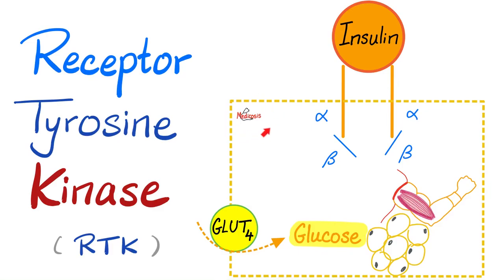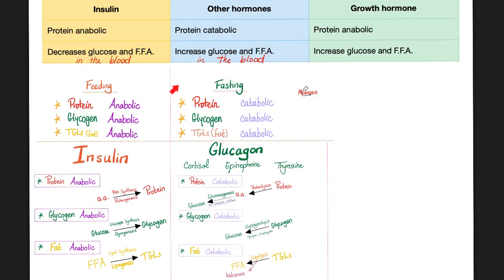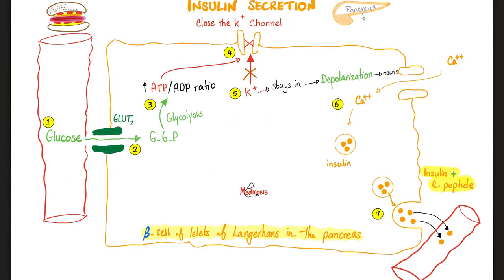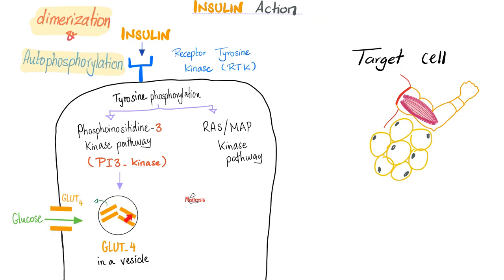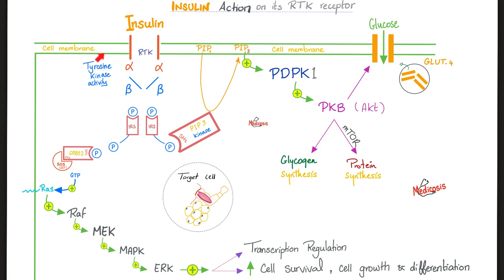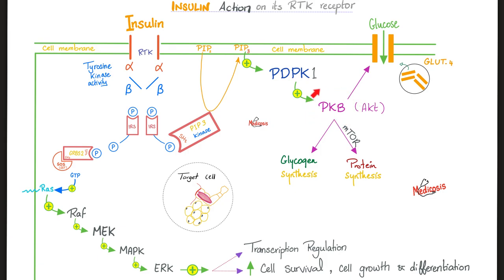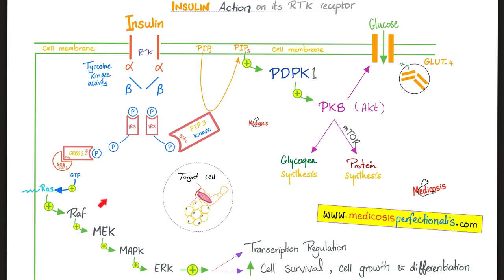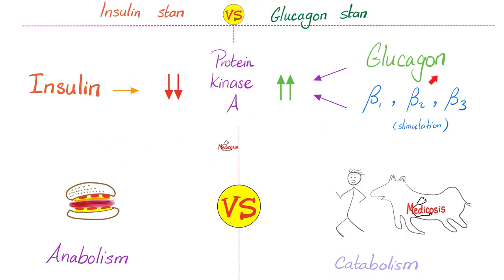Insulin Receptor Tyrosine Kinase (RTK) - How insulin works - Diabetes Mellitus - Sugar (Glucose)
Insulin Receptor Tyrosine Kinase (RTK) | How insulin works 🍇Cell Signaling, G-protein.

Happy studying!!